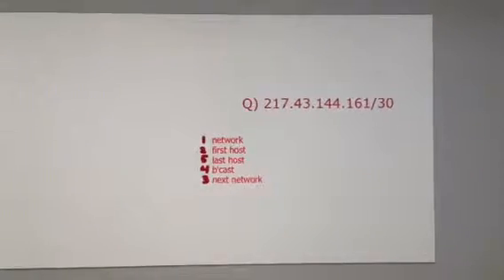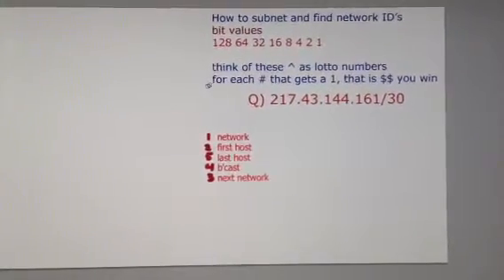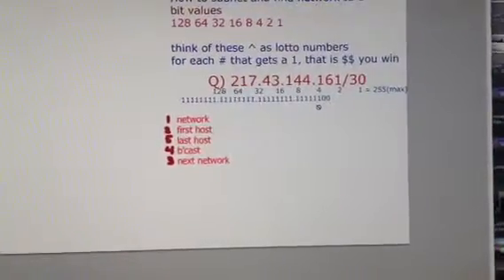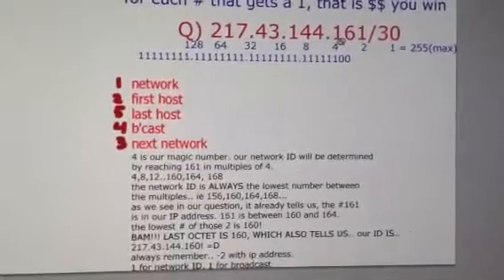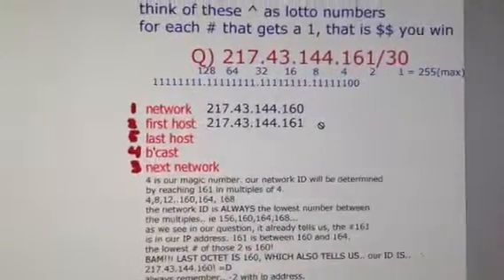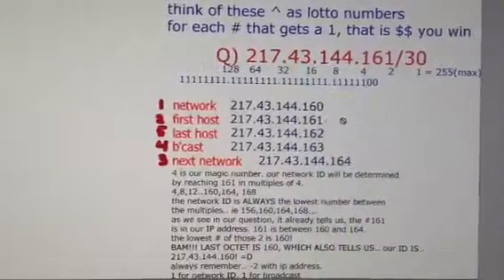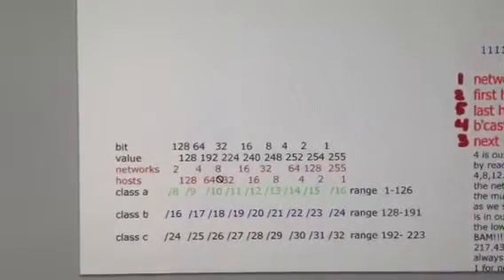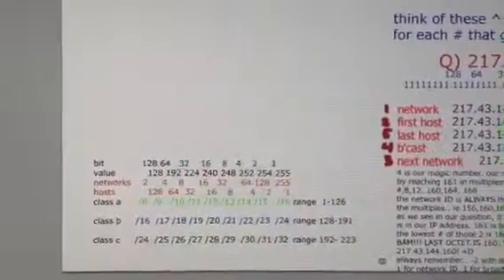8 min ccna subnet network iD tutorial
learn how to go from ip and subnet to binary and find network id and subnets